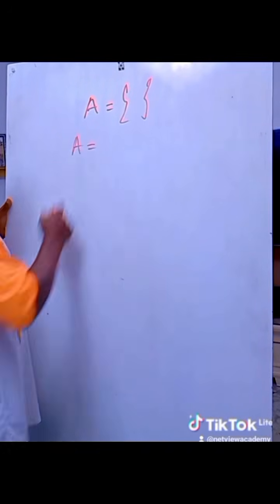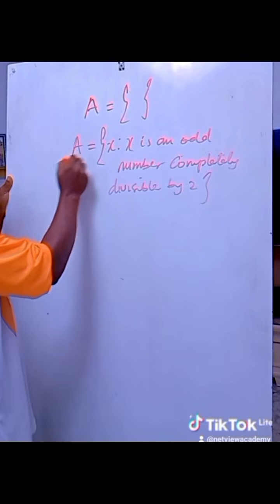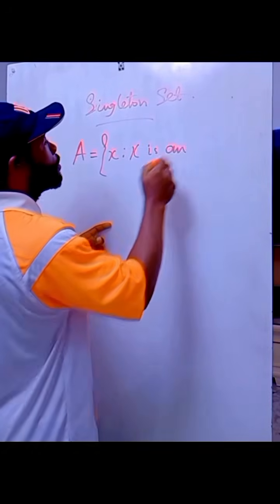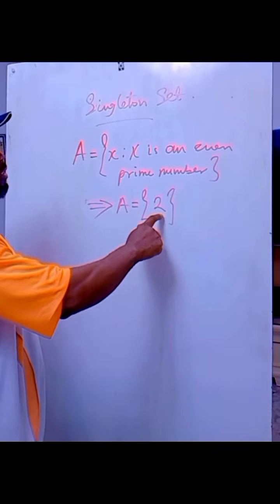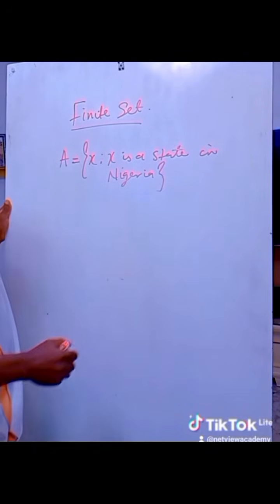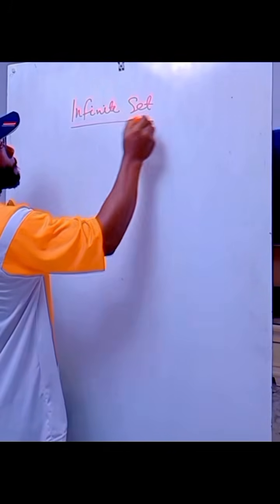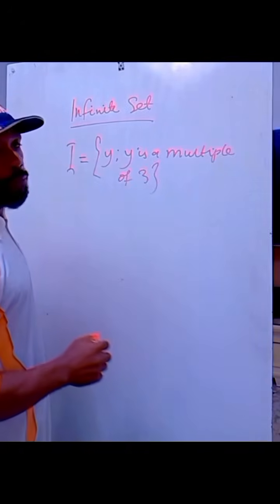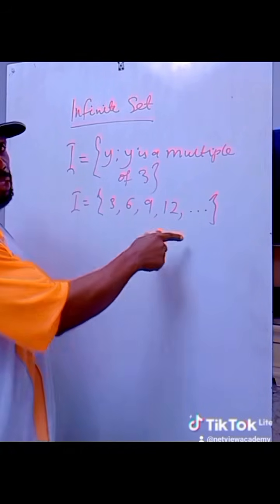Master Sets & Venn Diagrams in One Lesson | JSS1–SS3 | WAEC, NECO & JAMB Mathematics